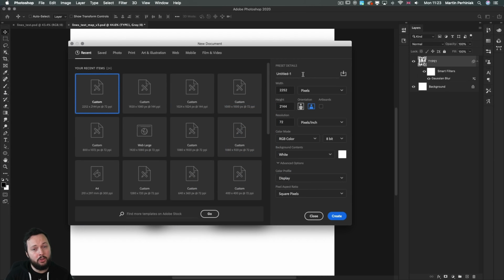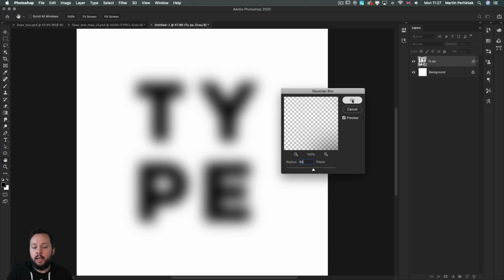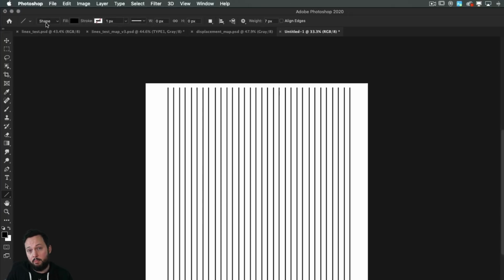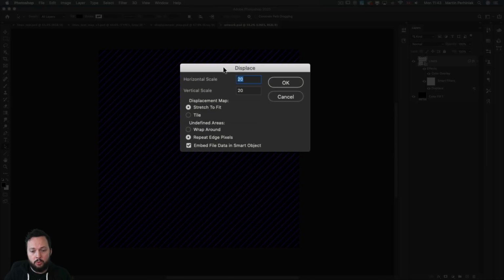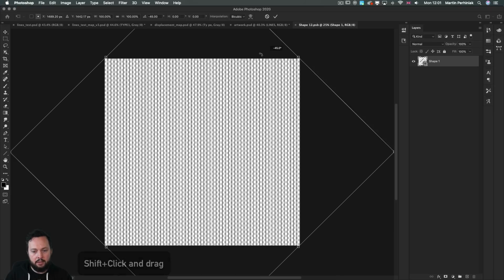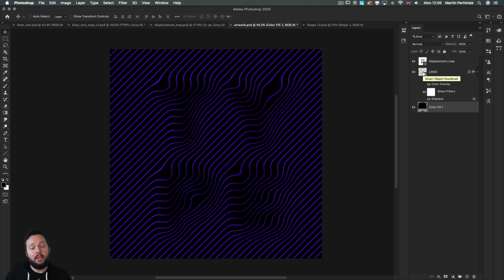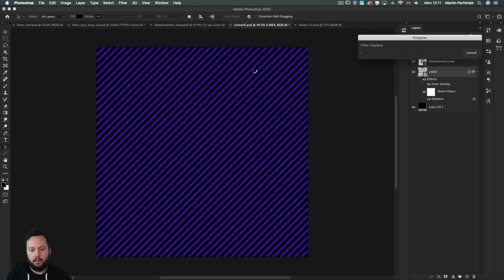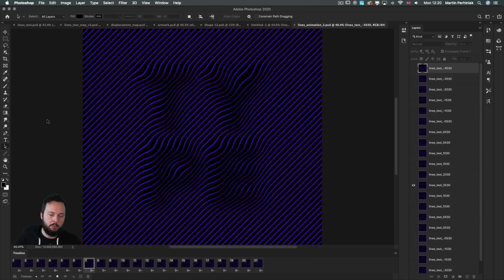Advanced Type Effect and Animation in Photoshop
Learn an advanced type effect using Photoshop’s Displacement Map filter and the Timeline panel to create a unique typographic animation.

CONTENTS:
0:00 - Intro
Create Displacement Map 0:24
Create lines 4:04
Combine documents to create the effect 9:30
Customise effect 12:07
Animation 17:44